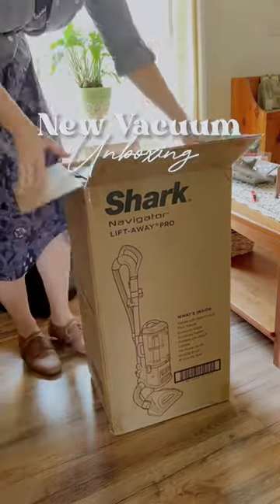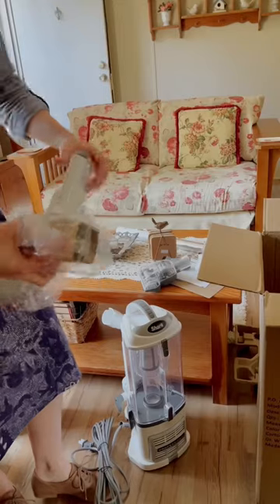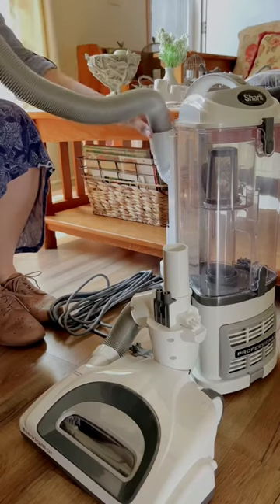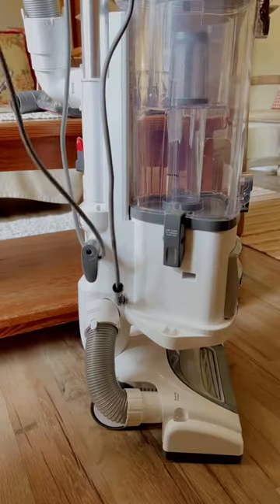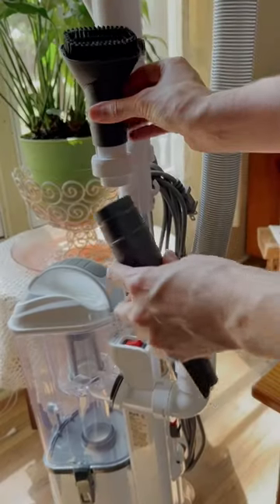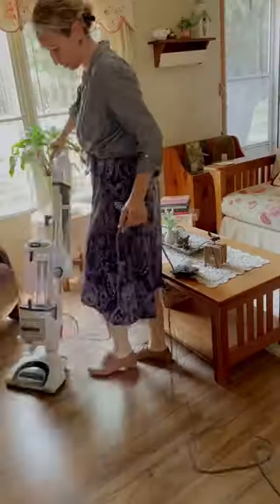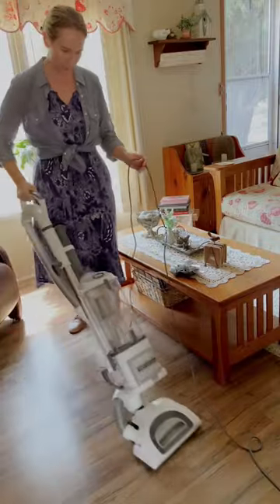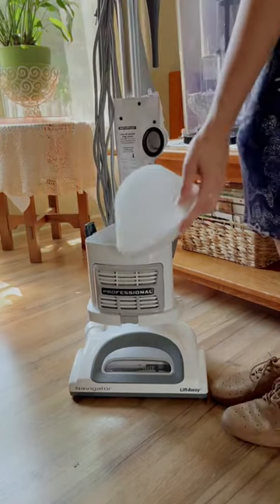Unboxing My New Vacuum Cleaner ✨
Let's unbox my new wedding present, the Shark Navigator Lift-Away Pro vacuum cleaner!

Thanks to my mom's generosity I now have a beautiful vacuum cleaner that will help in making my home clean and tidy. With such a fancy, new tool like this can it even be considered work? 😄

⋒ MY AMAZON

unboxing my new vacuum cleaner│unboxing my new vacuum cleaner│vacuum cleaner review│shark navigator lift away pro│homemaking made easy│homemaking,homemaking motivation│cleaning motivation│how to clean affordably│household applicances│household cleaning│household products shorts│housewife at home│slow living homemaking│clean home happy home│happy homesteading│romanticize your life│homemaking shorts│household tips shorts│traditional woman shorts│easy homemaking on a budget│peachinthepines